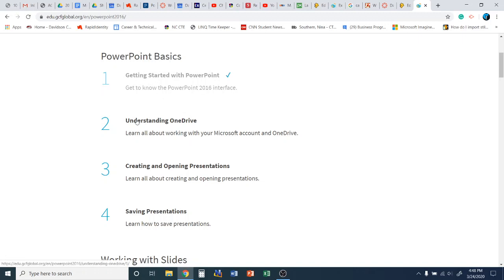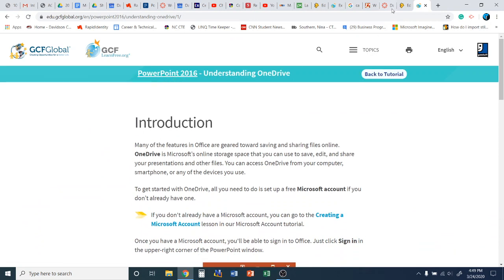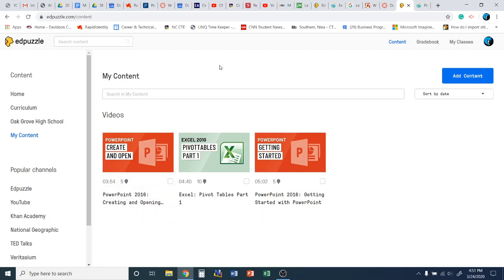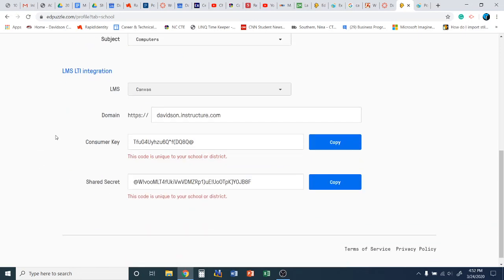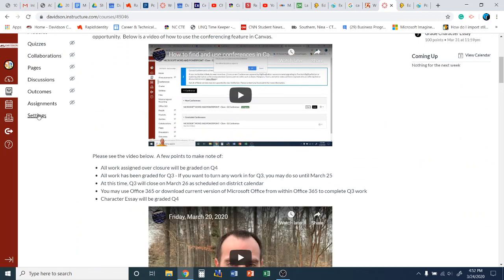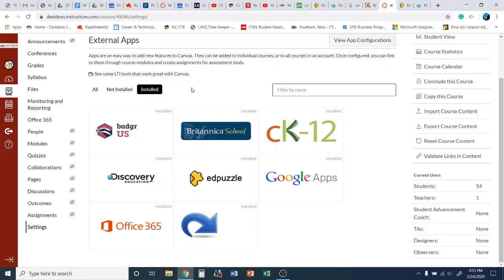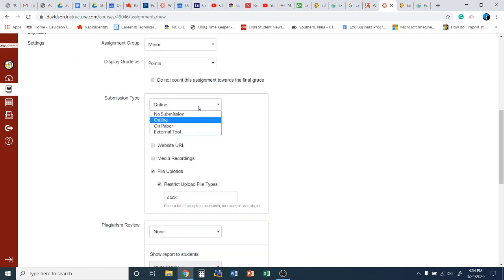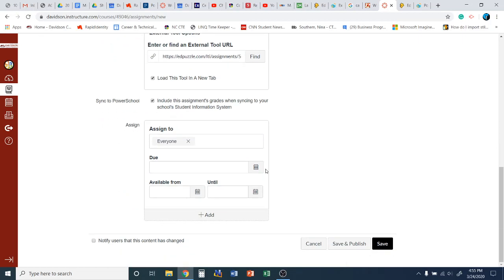How to Add EdPuzzle to Canvas LMS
In this video, I explain how to add EdPuzzle to Canvas LMS.